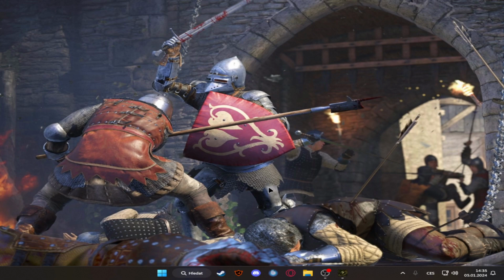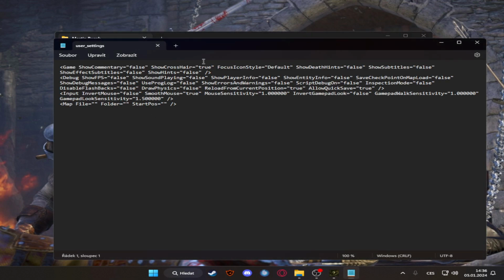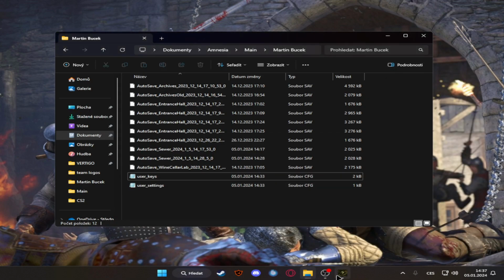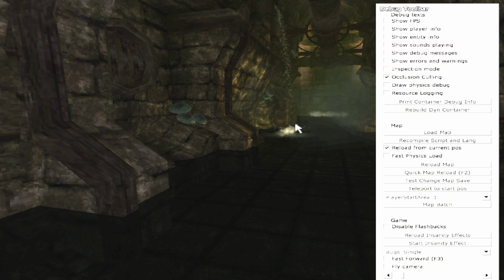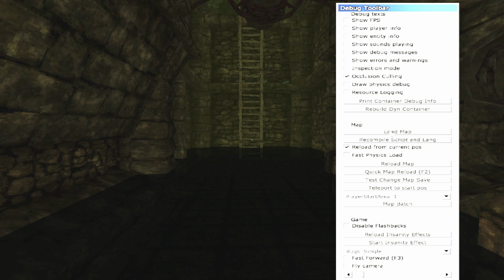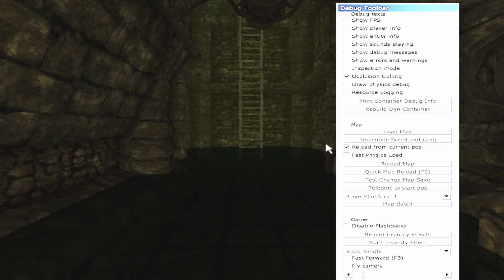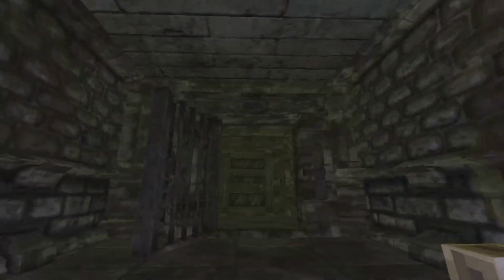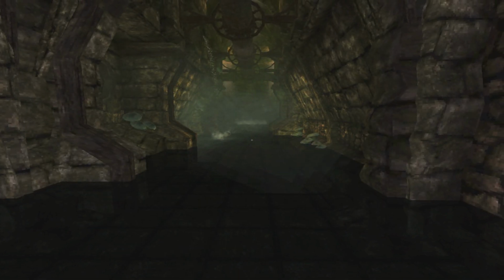Settings - any% TUTORIAL (Amnesia The Dark Descent Speedrun)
00:00 Intro
00:38 Files settings
03:15 Mousewheel Down & Up
03:33 Quick Saves
04:13 Debug Menu
08:10 In Game Settings
09:10 Outro